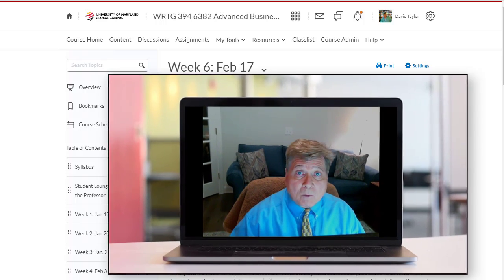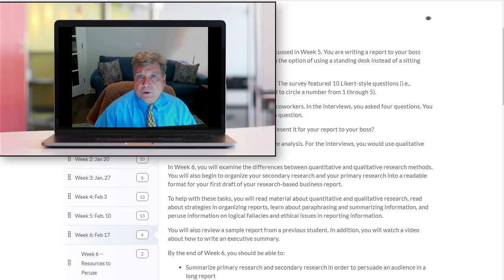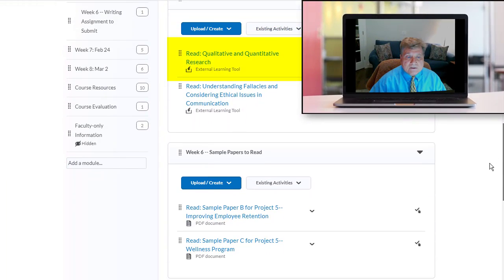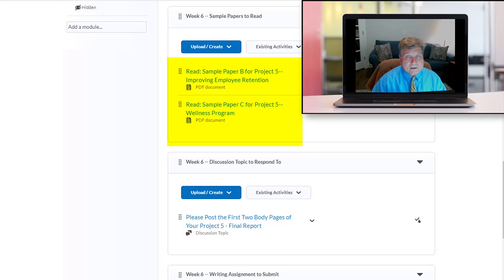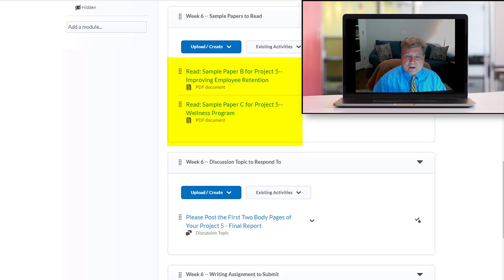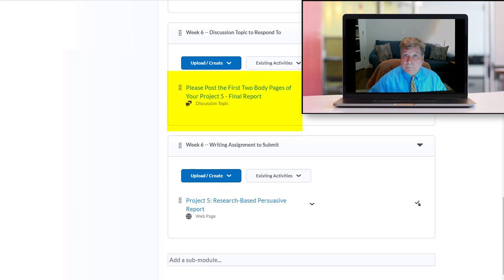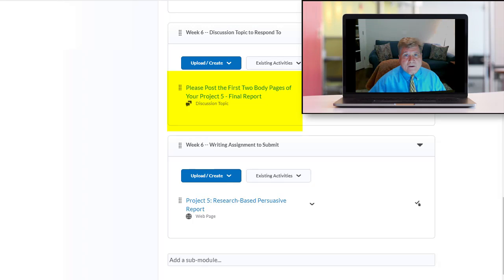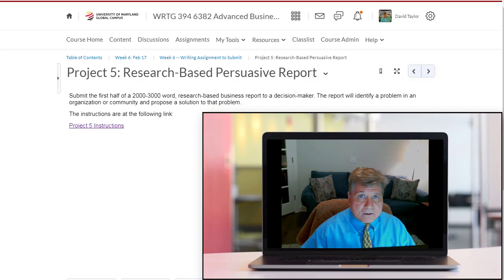WRTG 394: Week 6 Overview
Introduction to Week 6 assignments in WRTG 394: Advanced Business Writing at the University of Maryland Global Campus.